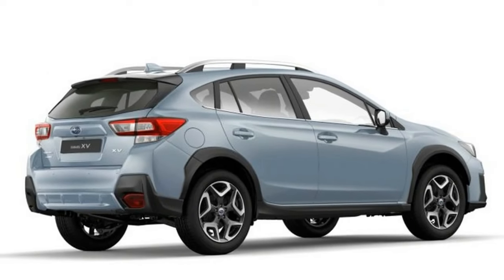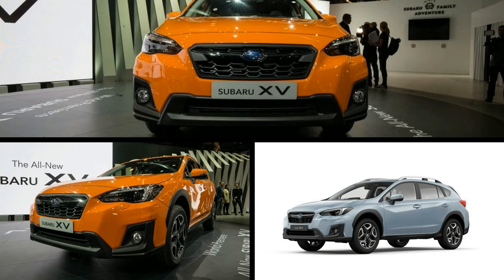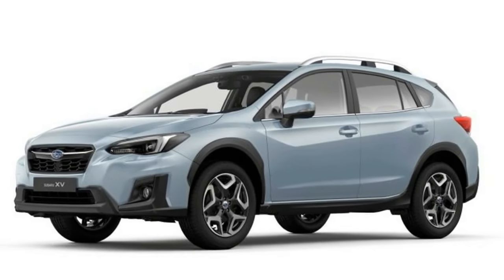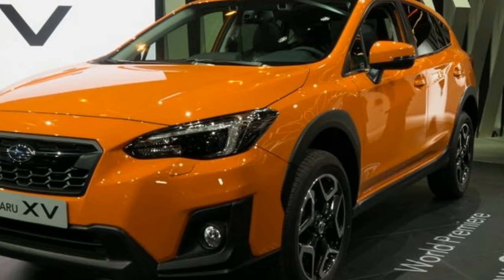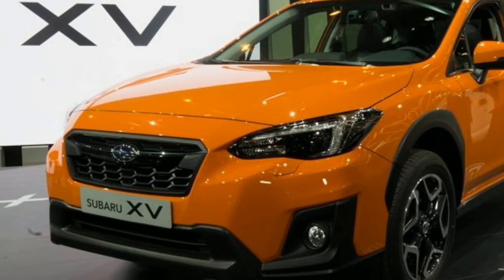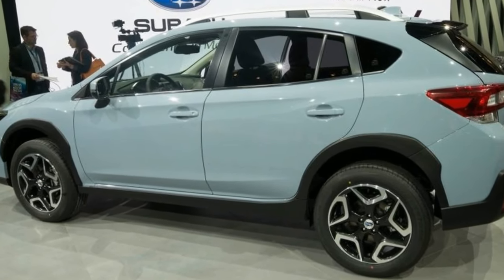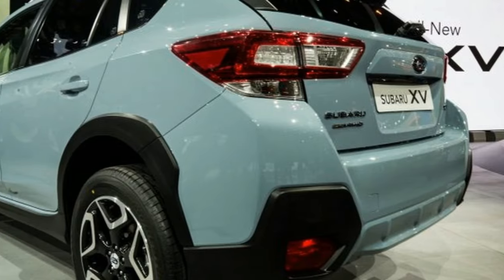MUST SEE! 2018 Subaru Crosstrek Review with Official Photos and Info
2018 Subaru Crosstrek is the stuff suburban dreams are made of. Read more and see photos about 2018 Subaru Crosstrek at Mycar Review.